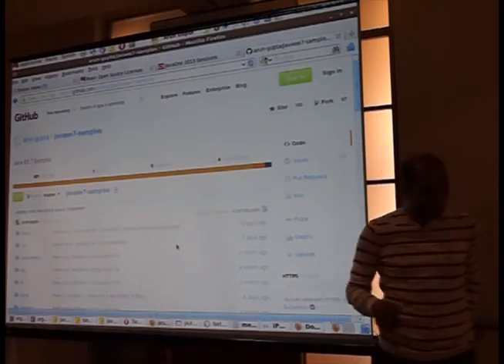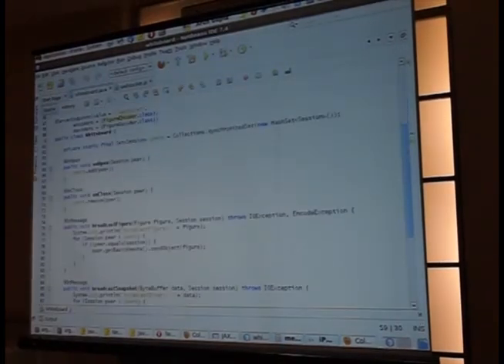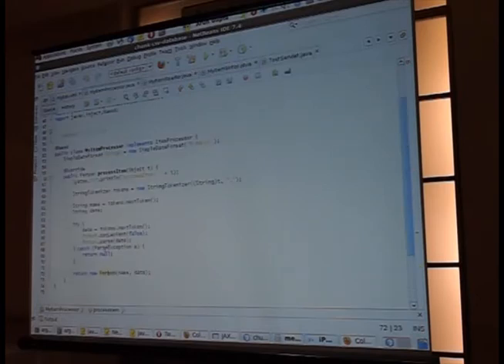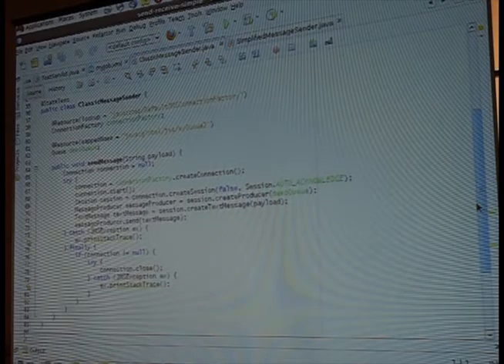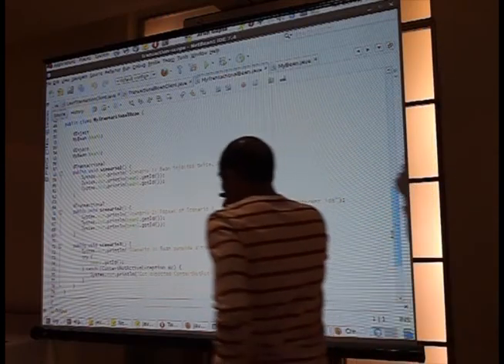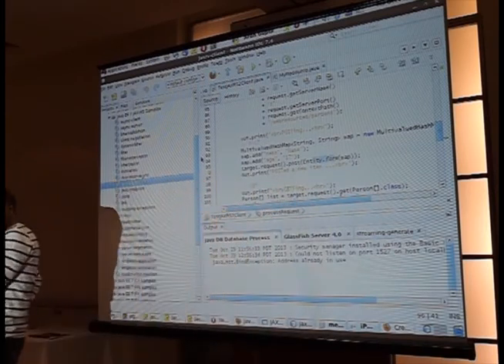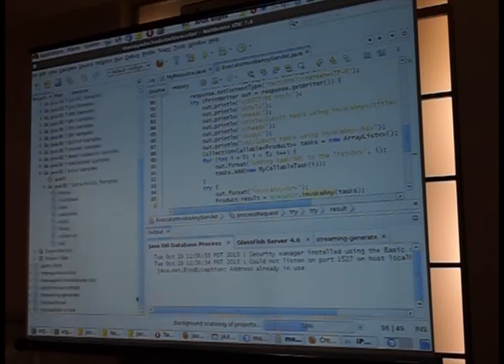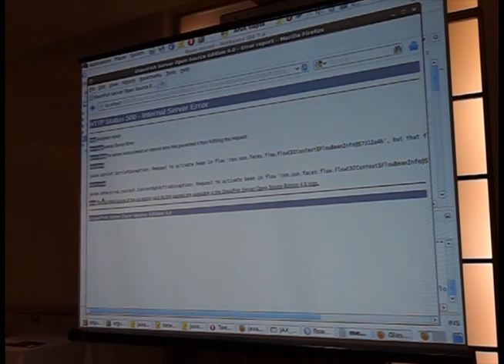Code-driven Introduction to Java EE 7 by Arun Gupta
The talk presented by Arun Gupta at the London GlassFish User Group event during the JaxLondon 2013 Community Night on the 29th of October 2013

The Java EE 7 platform focuses on Boosting Productivity and Embracing HTML5. JAX-RS 2 adds a new Client API to invoke the RESTful endpoints. JMS 2 introduces a new simplified API to align with improvements in the Java language. Long awaited Batch Processing API and Concurrency Utilities are now part of platform offering richer functionality. A new API to build WebSocket driven applications and JSON parsing and generation is now included in the platform. JavaServer Faces has added support for HTML5 forms. Several other improvements are available in this latest version of the platform. Together these APIs will allow you to be more productive by simplifying enterprise development. This session will provide an introduction to the Java EE 7 platform. The attendees will learn the design patterns of building an application using Java EE 7.